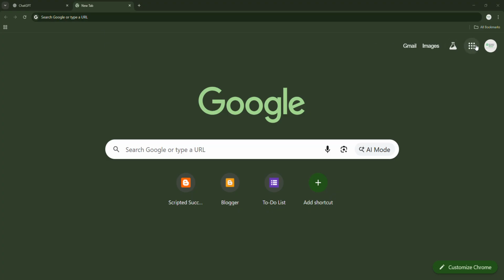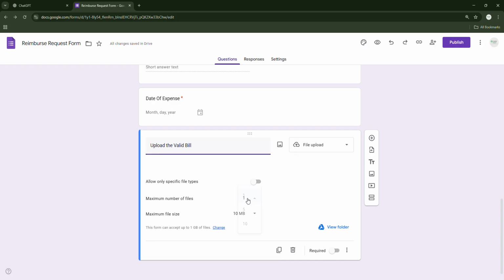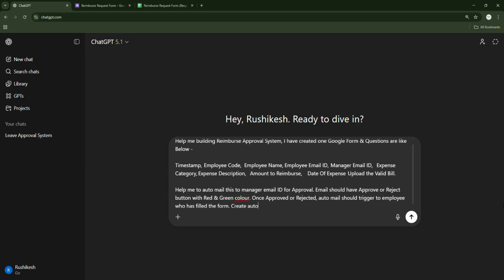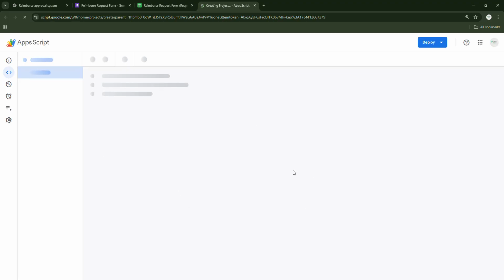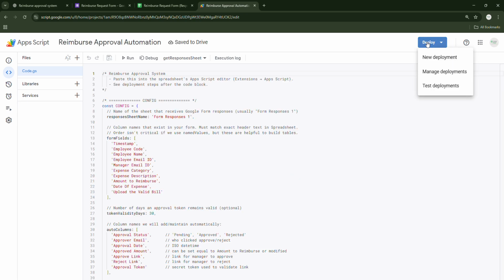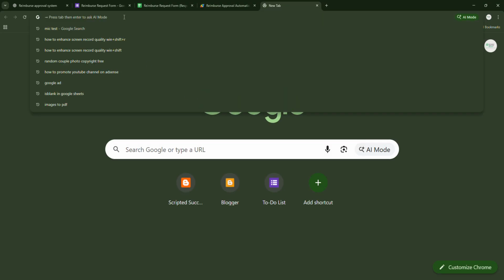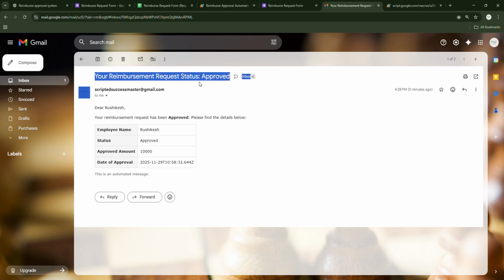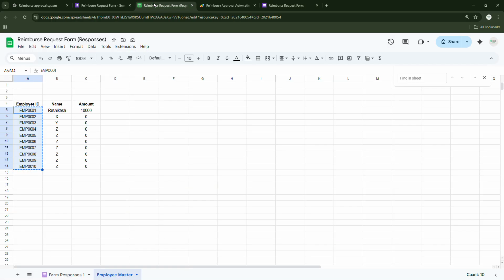Build an Automated Expense Reimbursement System using ChatGPT + Forms + Sheets (Approve/Reject Flow)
Automate your Expense Reimbursement process using Google Forms, Google Sheets, and ChatGPT!
In this step-by-step video, I’ll show you how to build a complete Expense Claim Approval System:

✅ Employee submits expense through Google Form
✅ Manager receives an email with Approve / Reject buttons
✅ ChatGPT helps us generate Google Apps Script code
✅ Approved claims update the Expense Ledger automatically
✅ Employee gets confirmation email
✅ All claims stored in Sheets for tracking & reporting

This is perfect for:
✔ HR teams
✔ Small/large businesses
✔ Startups
✔ Schools/NGOs
✔ Office workflow automation
✔ Anyone who wants to eliminate manual approvals

✔ Designing a professional Expense Reimbursement Form
✔ Linking form responses with Sheets
✔ Using ChatGPT to generate Apps Script
✔ Creating Approve/Reject Web App buttons
✔ Sending formatted approval emails
✔ Updating the Expense Ledger automatically
✔ Creating a dashboard for finance team
✔ Workflow automation best practices

📂 Google Apps Script Automations Covered
- Form Submit trigger
- HTML email templates
- Approval/Rejection logic
- Web App Deployment (doGet)
- Auto-updating sheets
- Timestamp & status tracking

Follow @ScriptedSuccessMaster for More Tricks